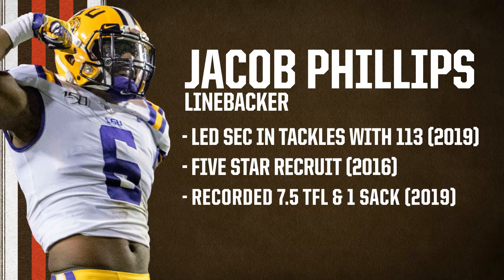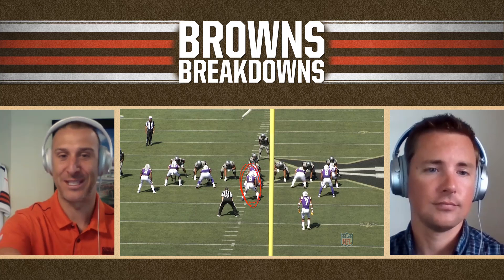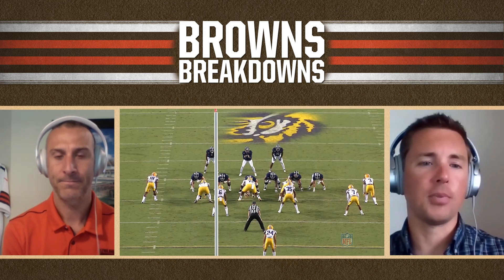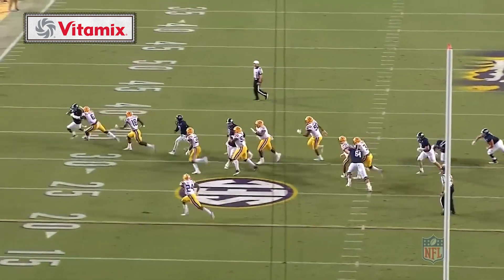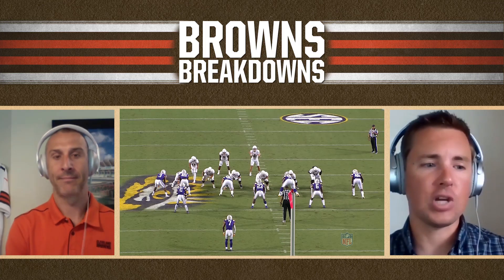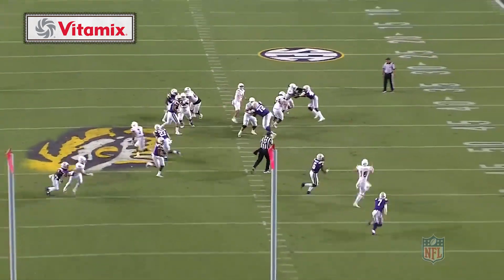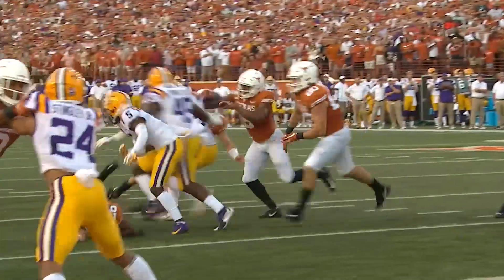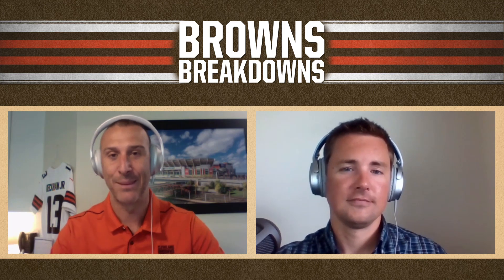Nathan and Dane explain why they love LB Jacob Phillips' closing speed | Browns Breakdowns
Nathan Zegura and the Athletic's Dane Brugler discuss Browns fourth round draft pick linebacker Jacob Phillips could make an immediate impact on the Browns defense.